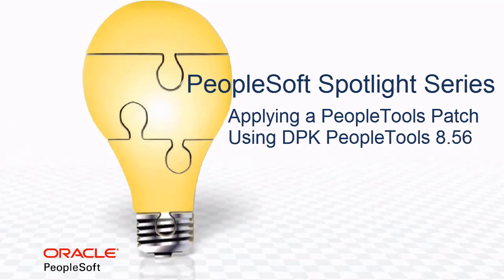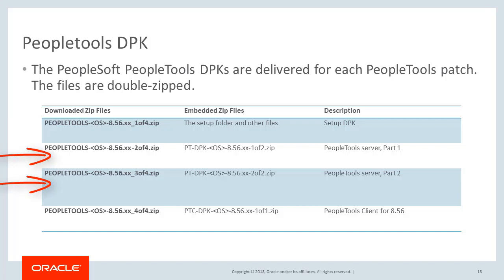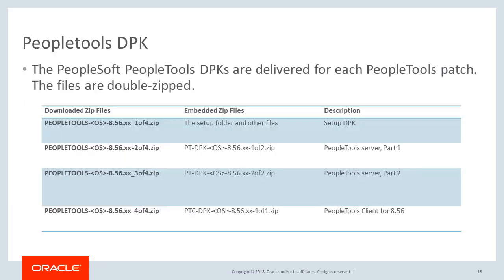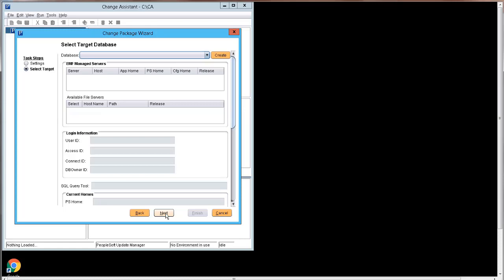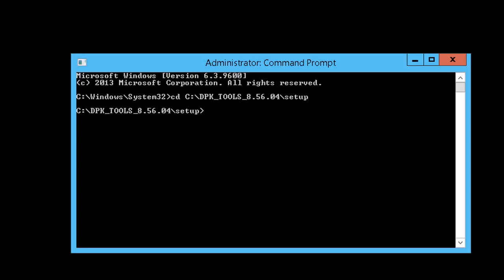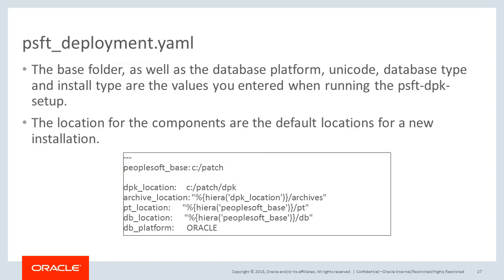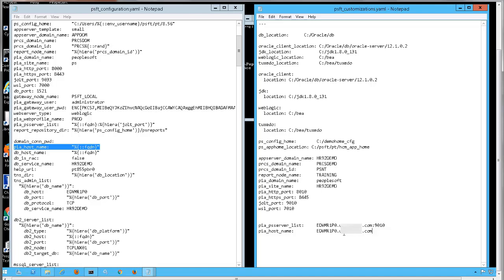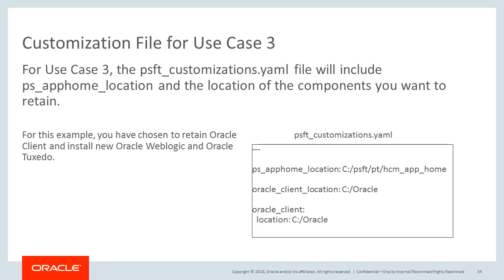PeopleSoft Spotlight Series: Applying a PeopleTools Patch using DPK PeopleTools 8.56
This video discusses the following topics:
PeopleTools 8.56 Patch Overview
Preparing for Patch
Deploying PeopleTools Client
Applying Patch to Database
Deploying Midtier Components
Creating Customization File
Additional Information